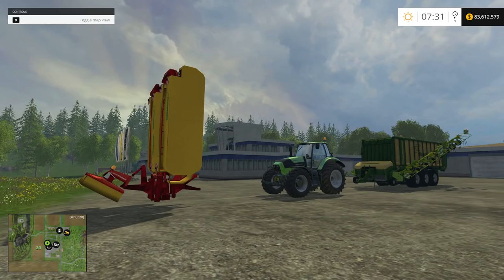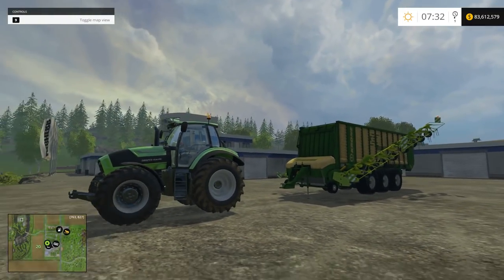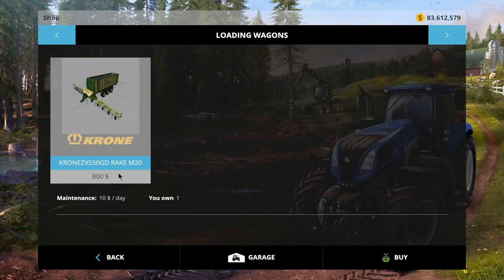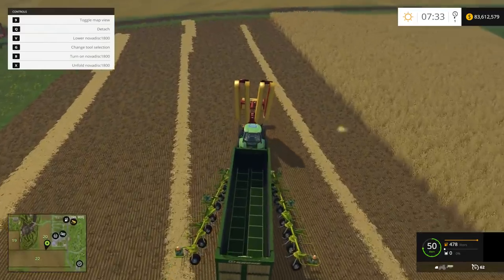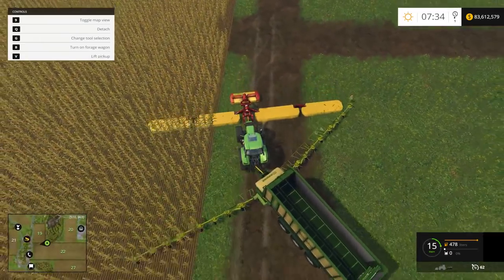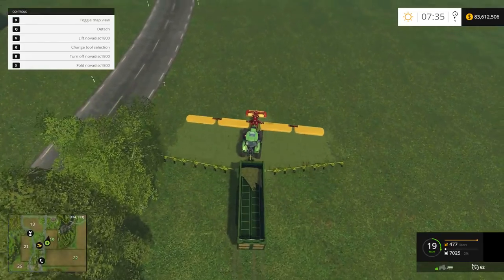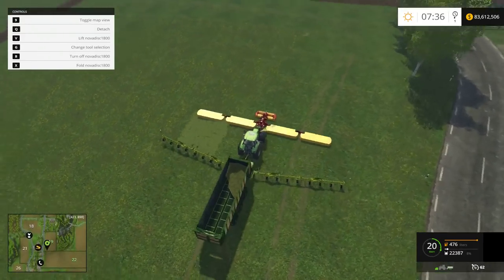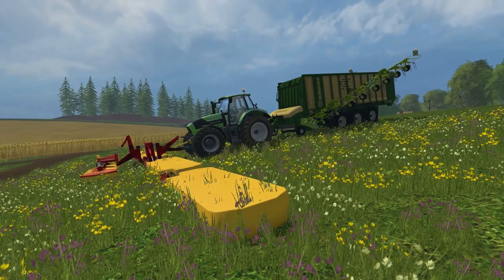Farming Simulator 2015 - 2 in 1 Mower and Collector Trailer "Mod Review"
Today I review a really great all in one mower and loading wagon combo. The Krone loading wagon has a built in windrower. The front Pottinger lawn mower attachment has an amazing five mowers on it and has a work width of 18 meters. The both mods are in the same file. Once you download it. (UNZIP FILE) Inside will be two more zip files. Place them in your mods folder and your ready to go. Additional info and link below in the description.
Price - (Wagon) 800  (Mower) 1,500
Main/Day - (wagon) 10  (Mower) 45
Req Power - (Mower) 162 kW/220 hp
Work Width - (Mower) 18m
Credits:  Unknown